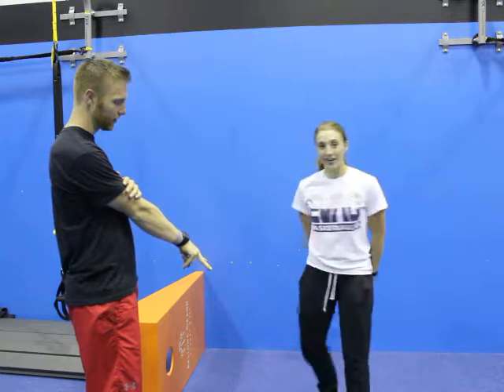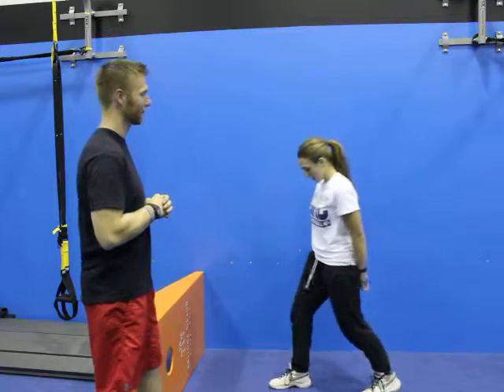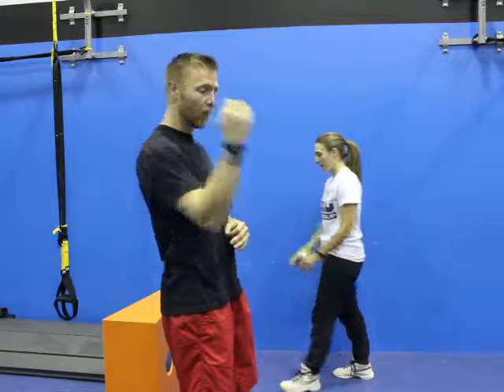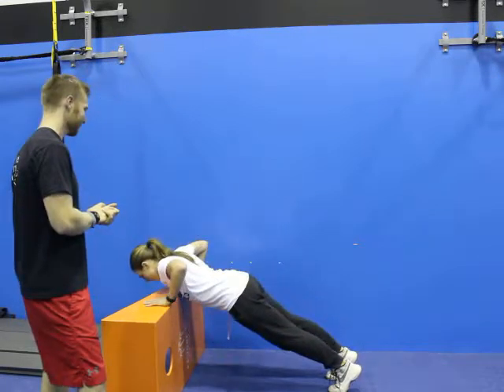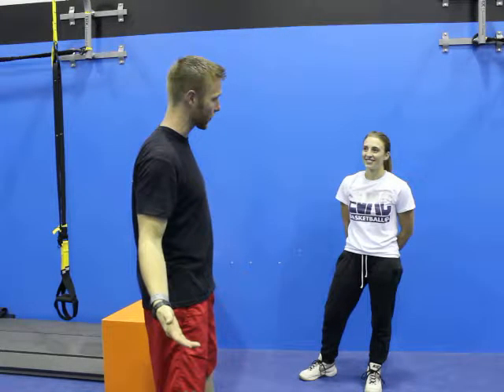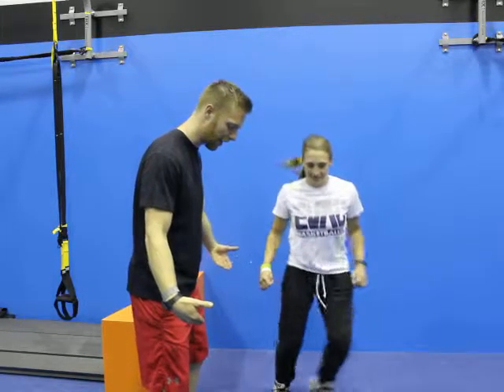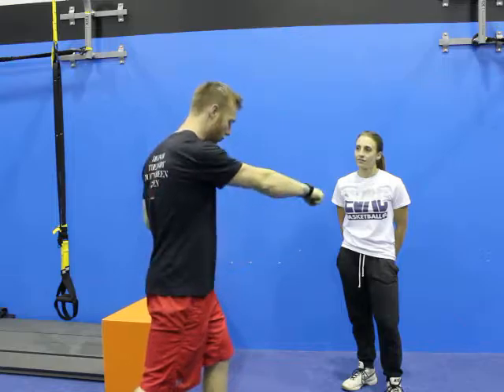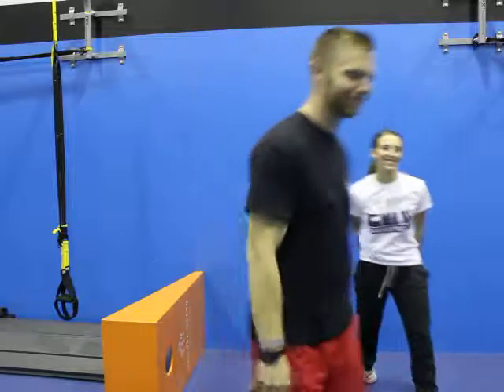Movement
ACC Week 7